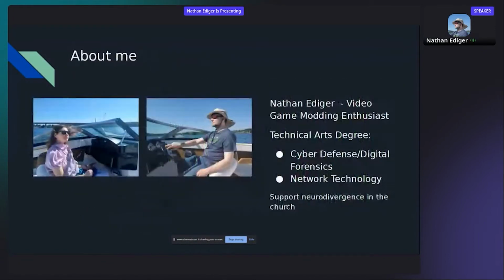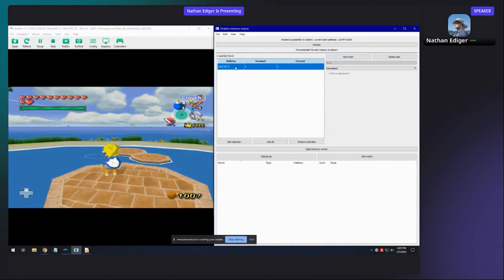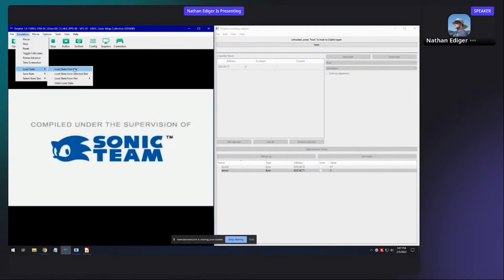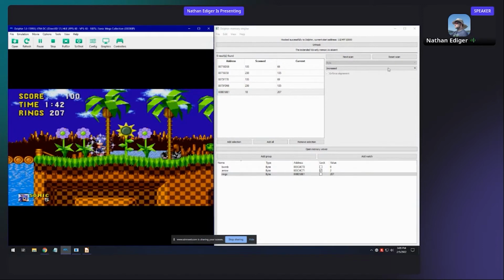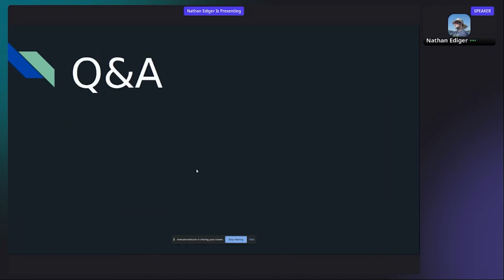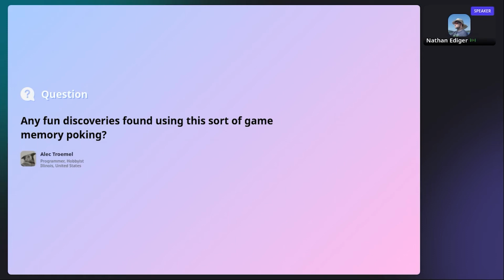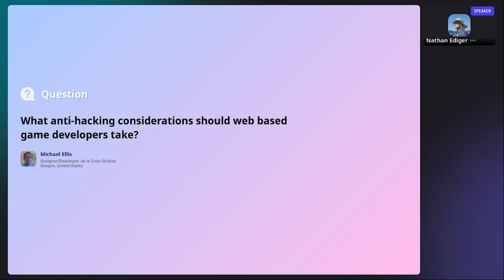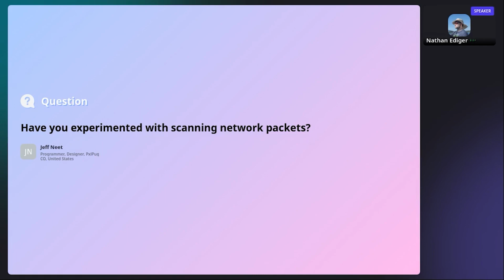How to Create Your Own Cheat Codes - Nathan Ediger (CGDC: Virtual 2022)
Let's dig into how cheat devices like Game Genie and Action Replay work and how to find values in RAM to create your own cheat codes.